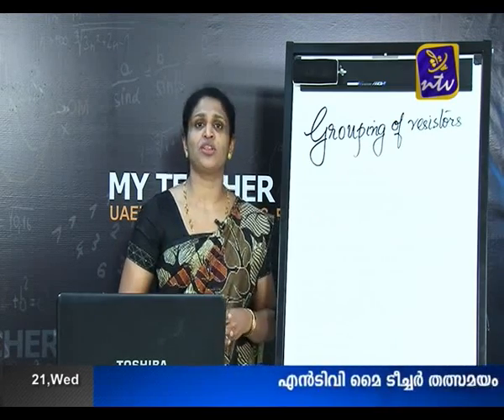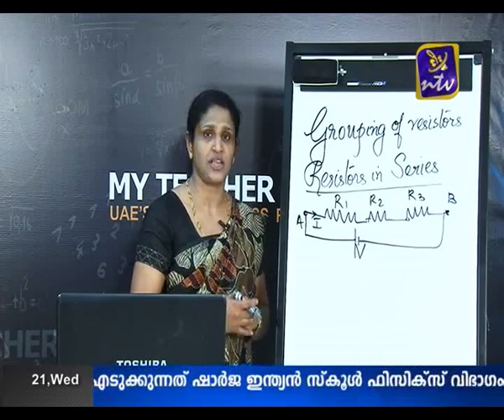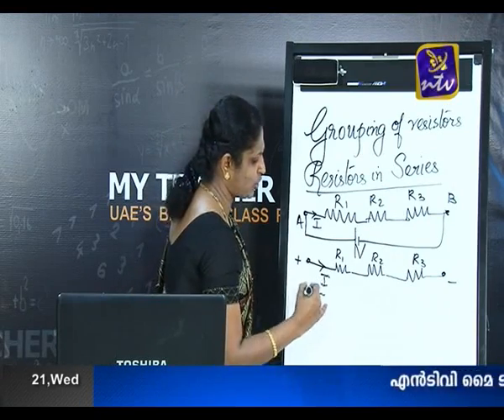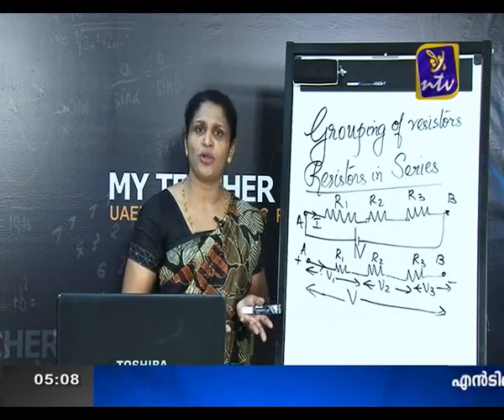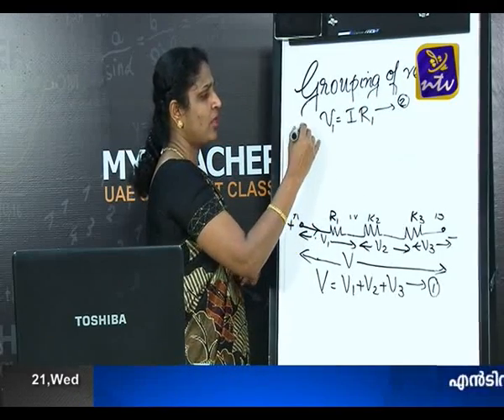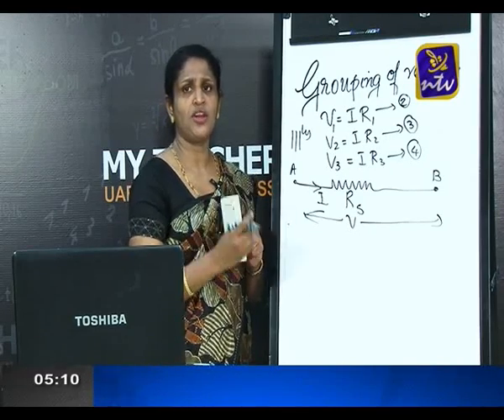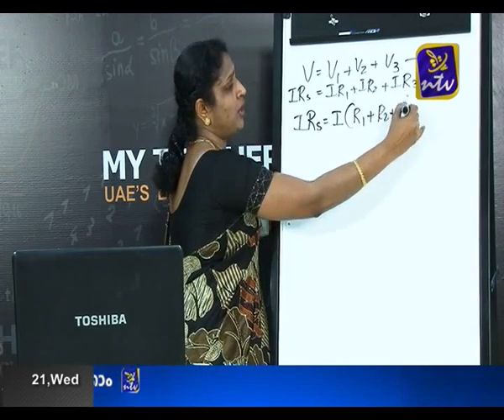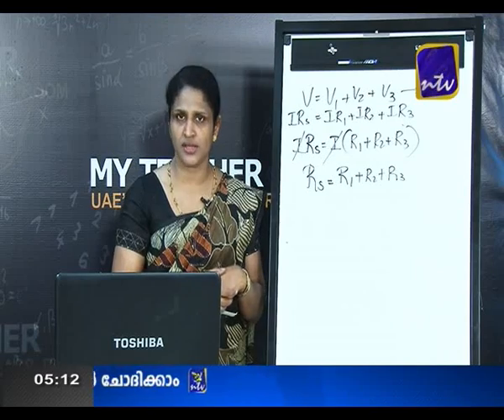My Teacher may 21 part 1(physics class for grade 11)